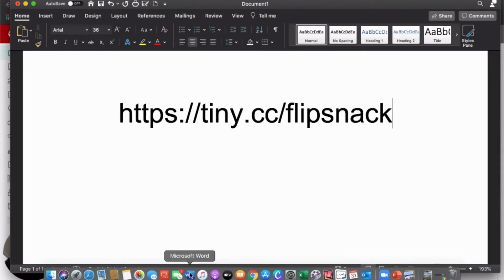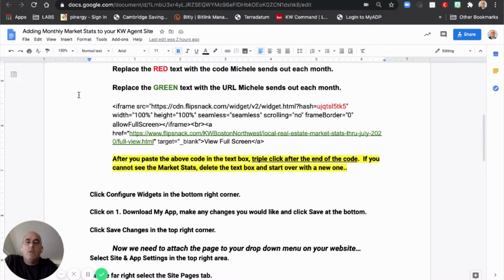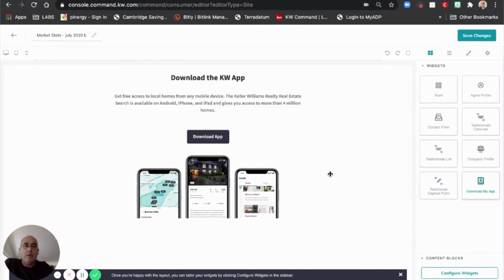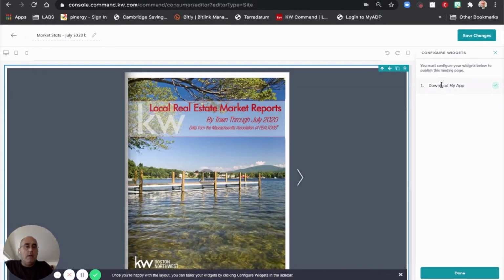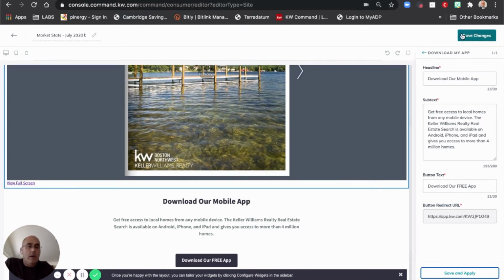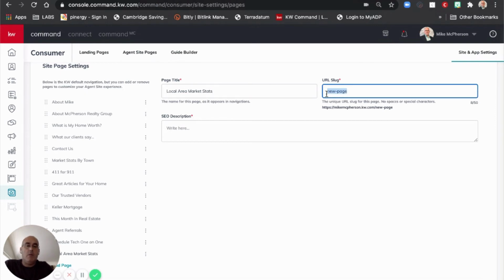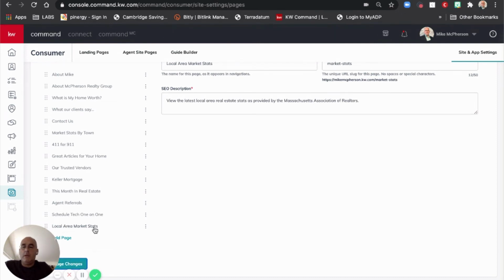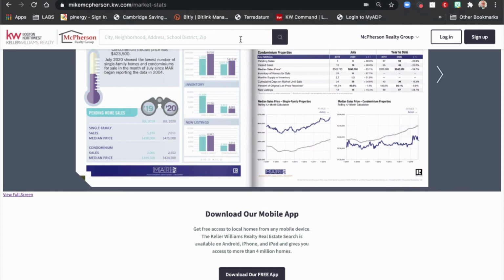Adding Market Stats to KW Agent Site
Boston Northwest Agents: Add the monthly market stats to your KW Agent Site!